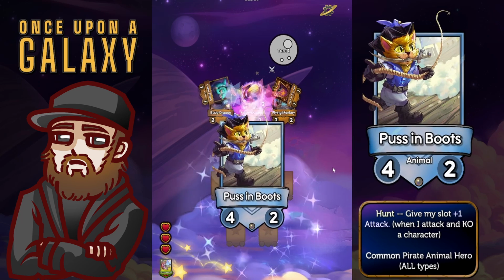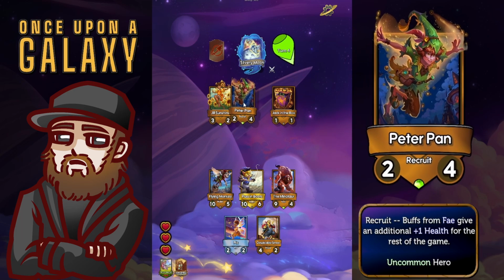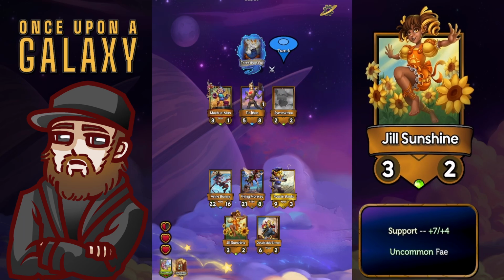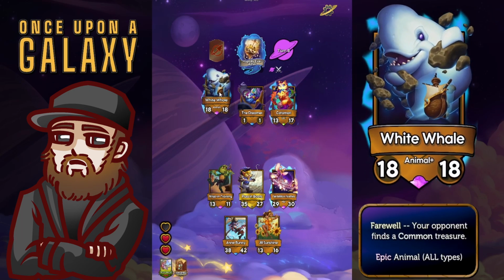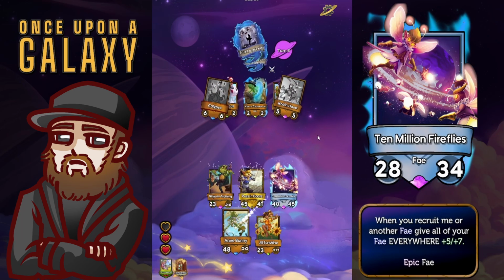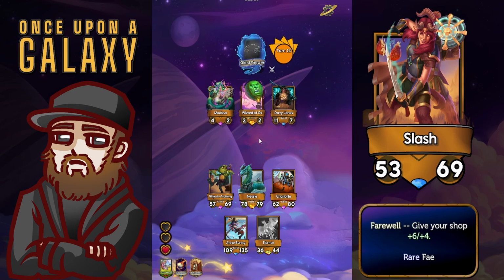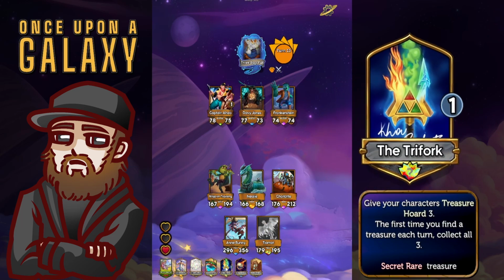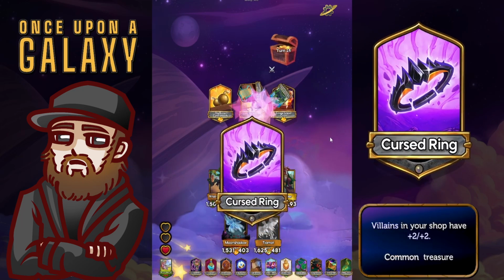Once Upon A Galaxy | Is This The Most Powerful Card In The Game?! | Princess Animal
Let me know what kind of content you would like to see for Once Upon a Galaxy! Would rapid fire short form be more preferable? Or longer form explanations like I have done for other Card based Autobattlers?

Also let me know what you think of the game in the comments!